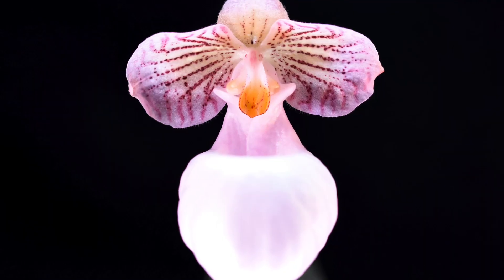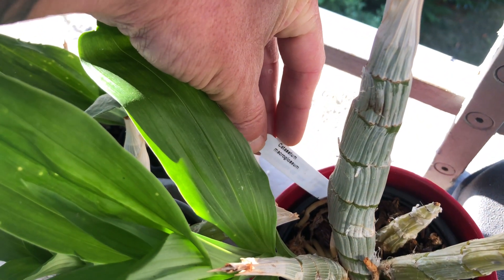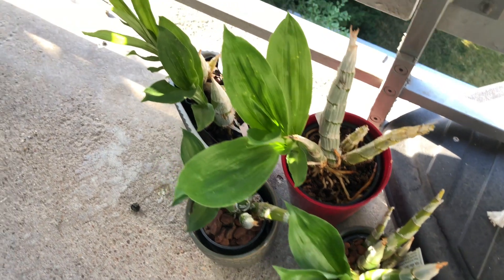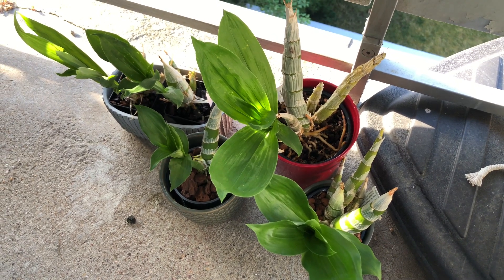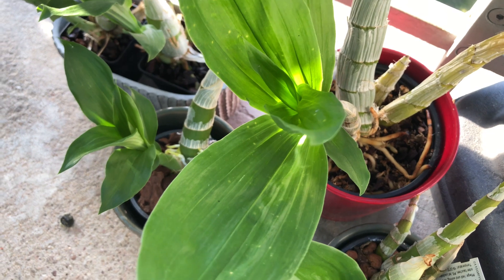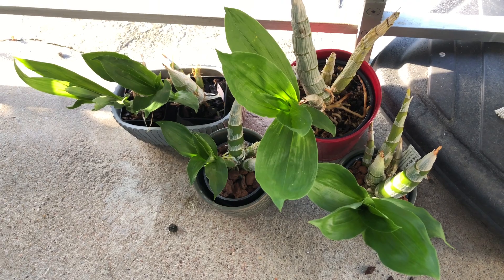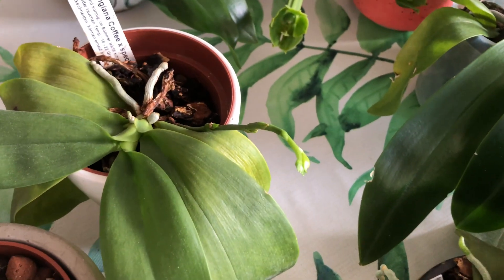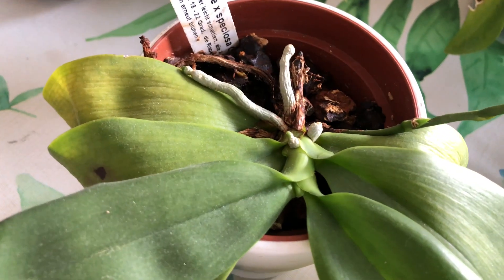Catasetum Collection - Early Summer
Here's how the Catasetum are fairing in early summer.  Our first year growing them outside.